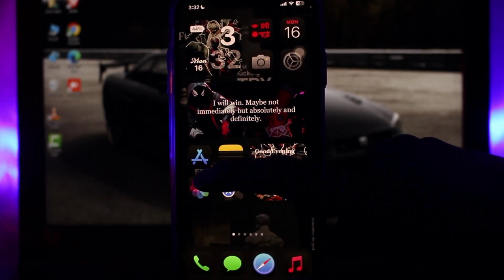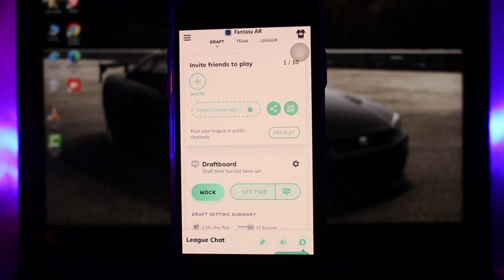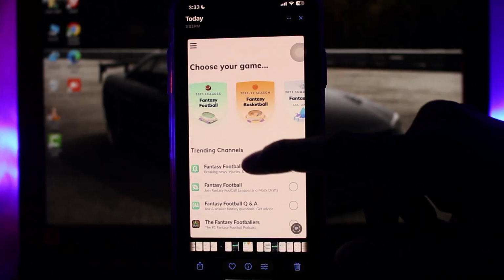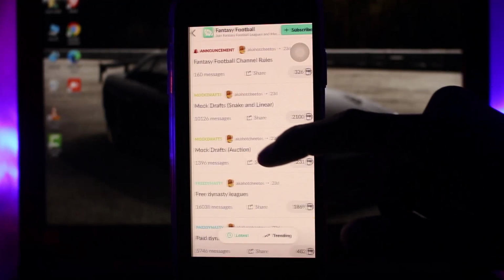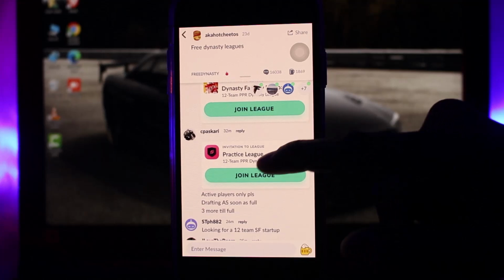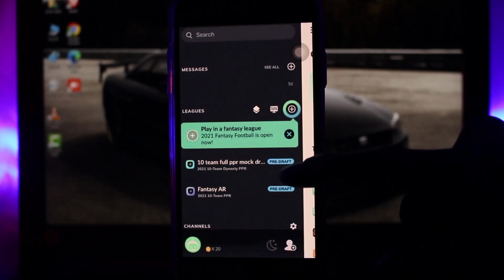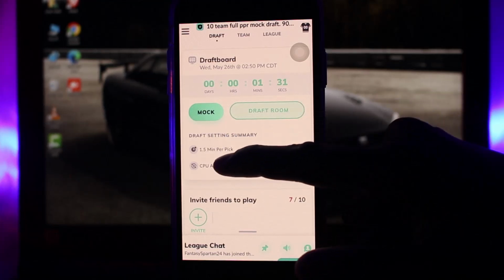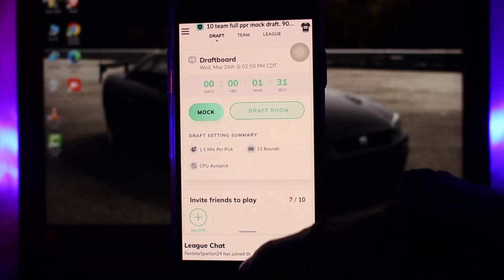How to Replace Players in Your Sleeper Fantasy Football League - Step by Step Guide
Need to replace a player in your Sleeper Fantasy Football league? Follow this step-by-step guide to easily swap out injured, inactive, or underperforming players. Ensure your team remains competitive throughout the season and optimize your fantasy lineup for the best performance! 🏈📊💼